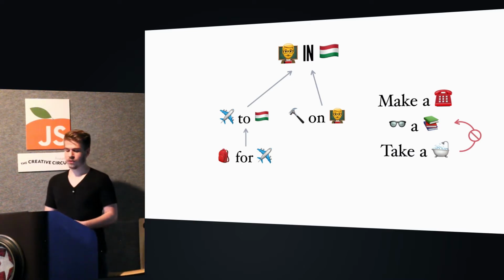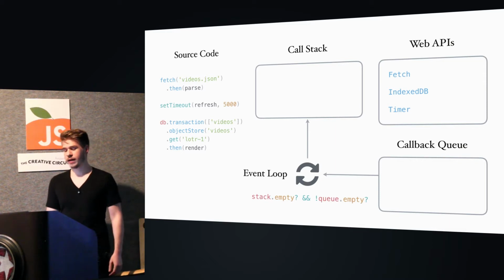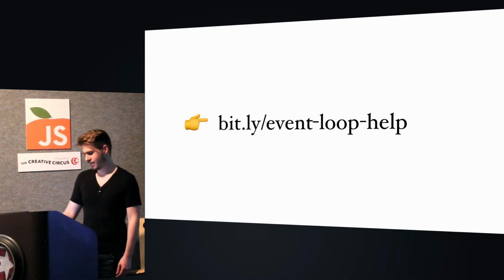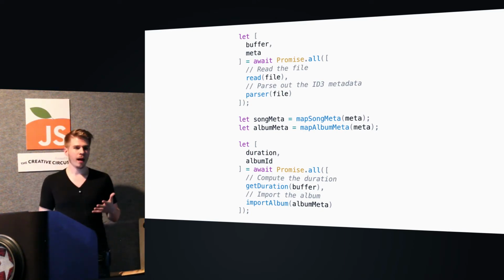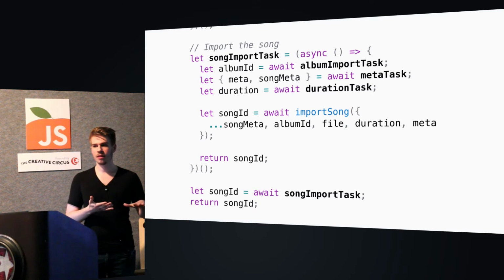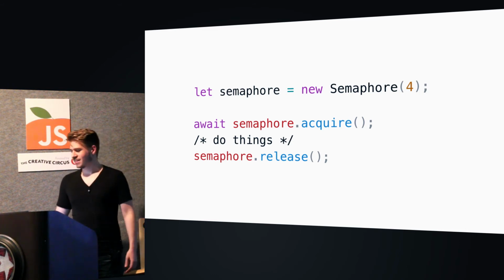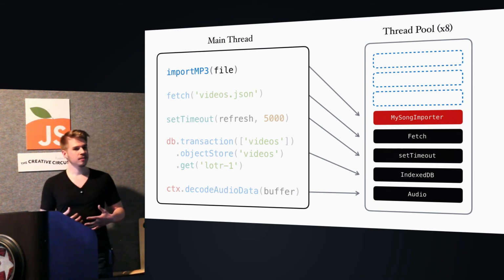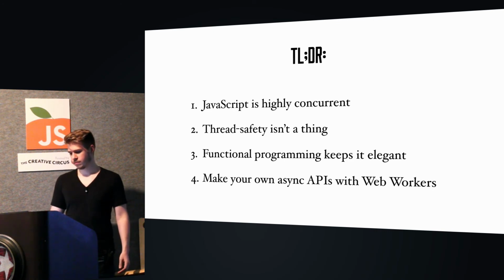Async Patterns and Multicore with Jonathan Martin, Presented by Atlanta JavaScript